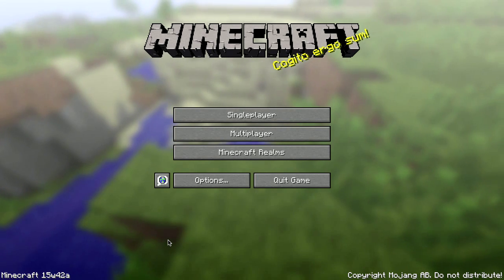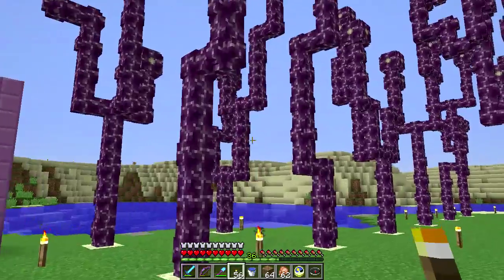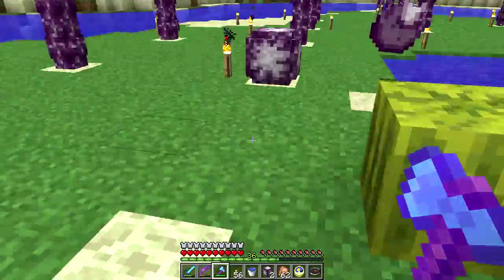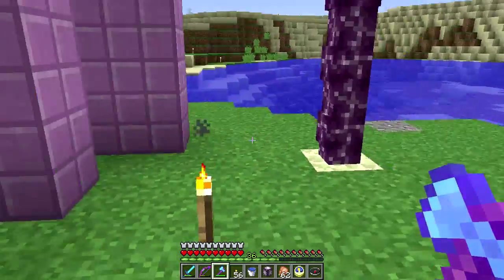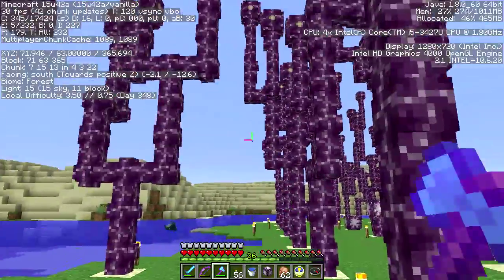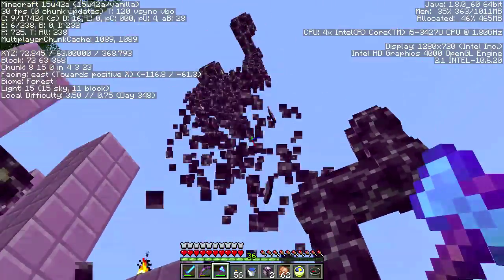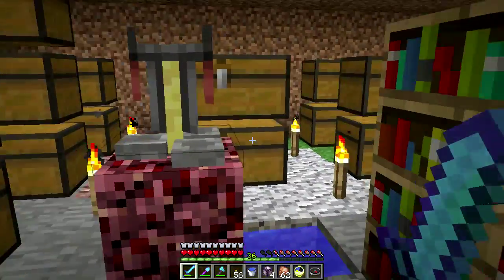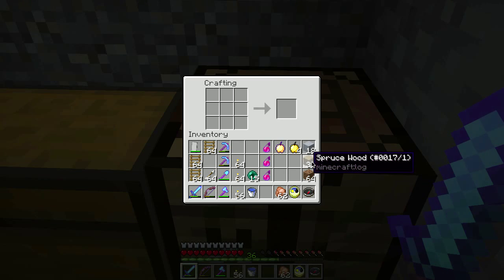Minecraft 1.9 SnapshotTour - Ep. 23 - Creeper Face Blues (15w42a)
In which we attempt to re-spawn the Ender Dragon and fail miserably, likely through no fault of our own.